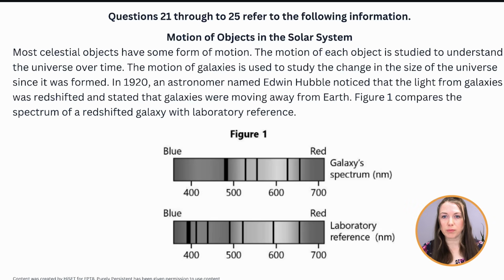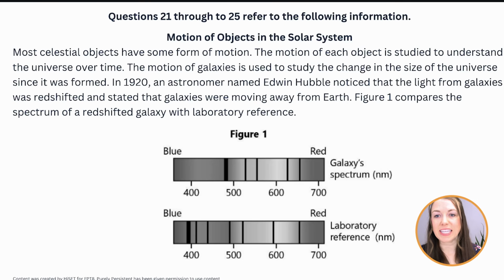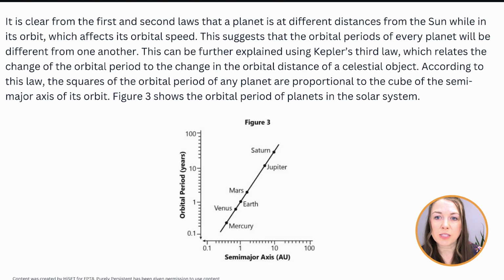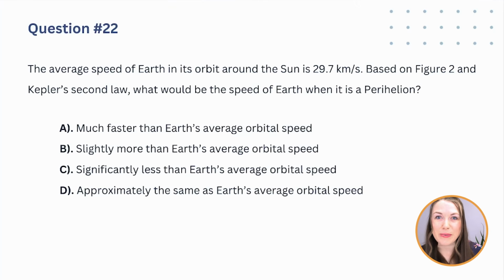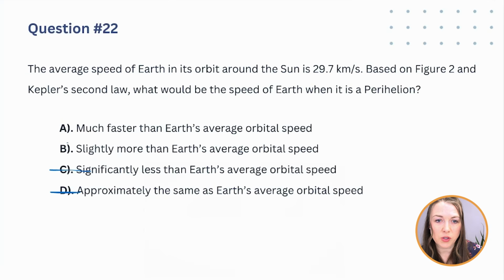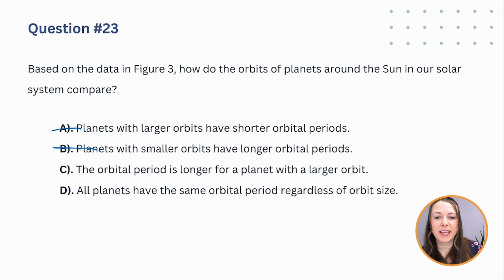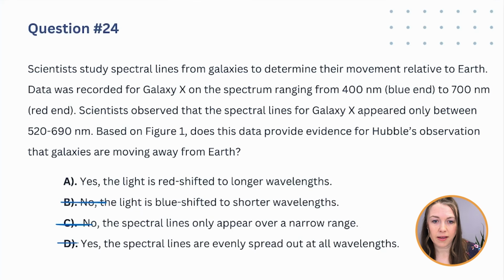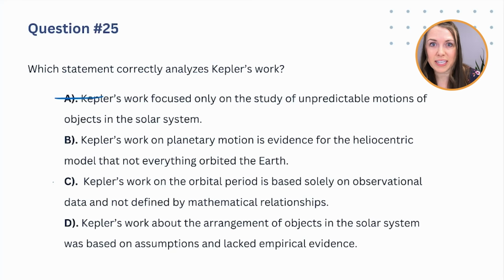Most People Fail These GED Science Questions (Can You Pass?)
Can you pass this GED / HiSET Science test? 🌌

In this video, we work through real GED- and HiSET-style science questions focused on the motion of objects in the solar system—and some of them are HARD!

Don’t worry if you don’t get everything right. The goal is to learn how to think through the questions and improve your strategy.

Pause the video and try each question before I explain the answer!

What you’ll learn:

* How to break down science questions step by step
* How to eliminate wrong answers
* How to approach harder GED/HiSET science questions with confidence

The BEST thing you can do is connect with your local adult education program—they can provide a teacher, a plan, and support to help you succeed.

For Teachers:
If you're an adult education instructor looking for ready-to-use resources, lessons, and strategies to support your students:

Next step:
If you felt stuck on these questions, don’t worry—that’s exactly how you improve. Keep practicing and stay consistent!